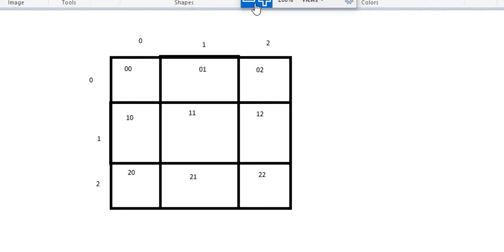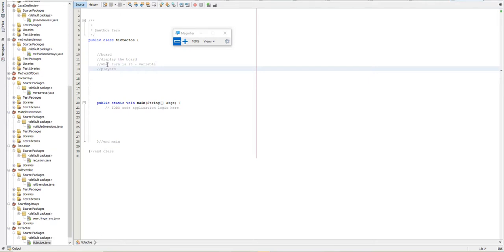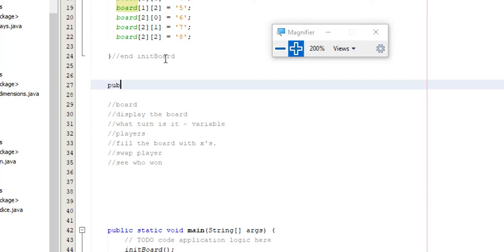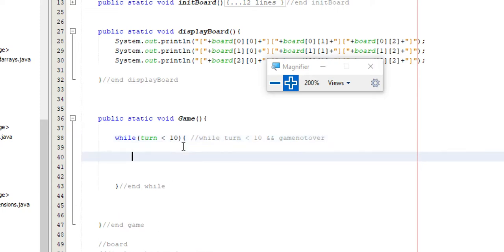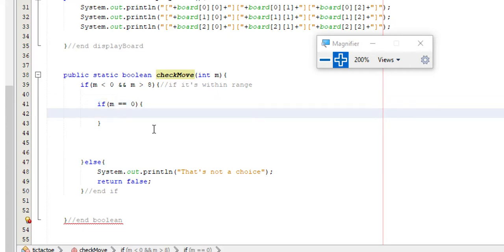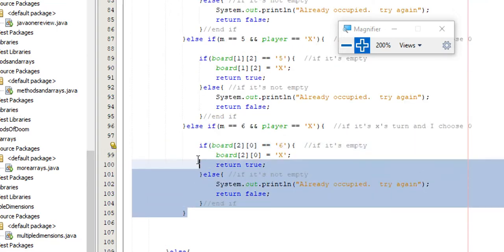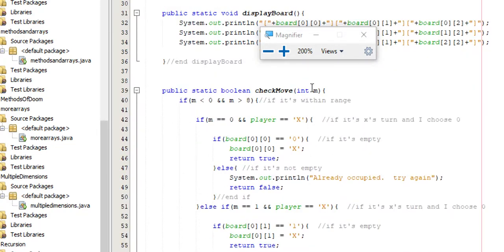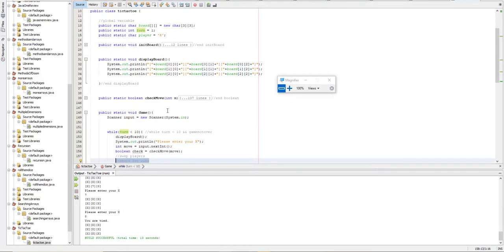TicTacToePart1 Java Two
Building Tic Tac Toe in Java